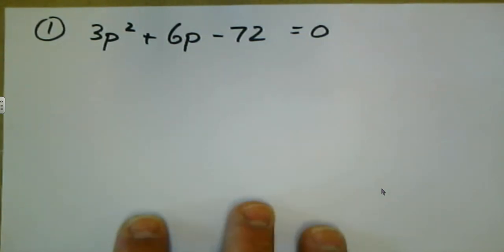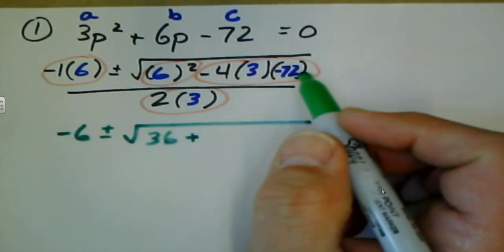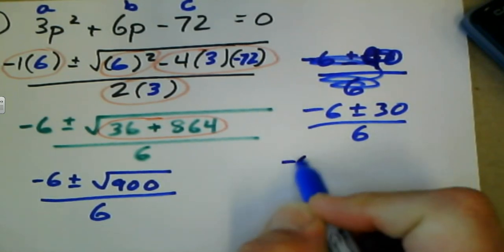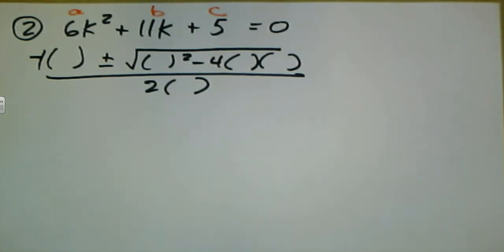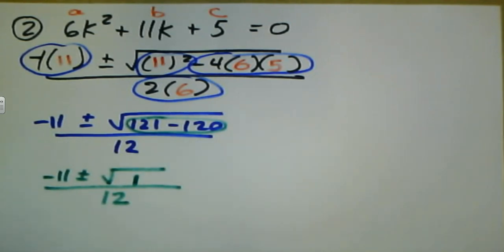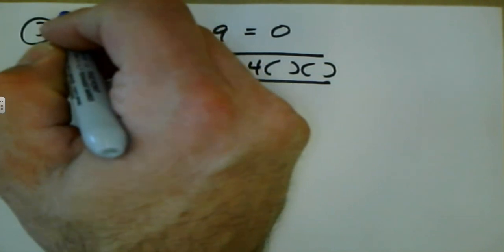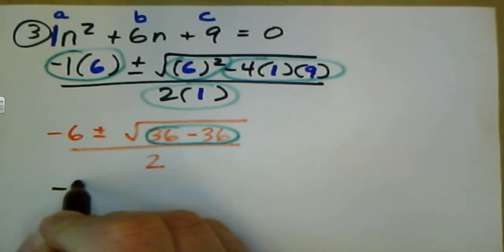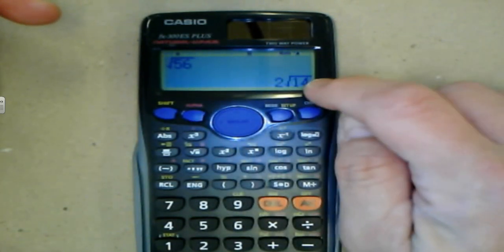03/12/2021 Quadratics By Quadratic Formula - Day 5